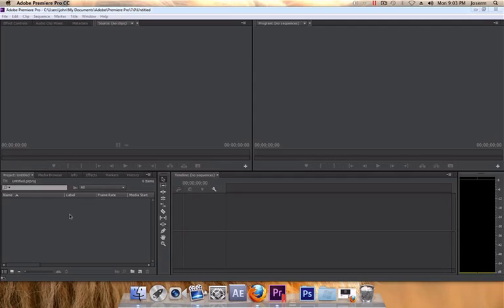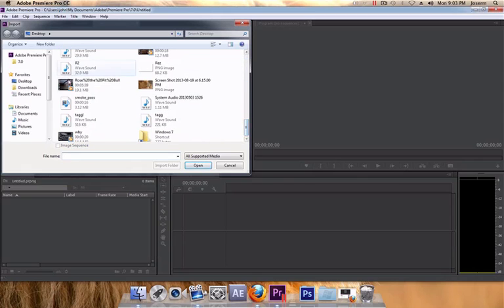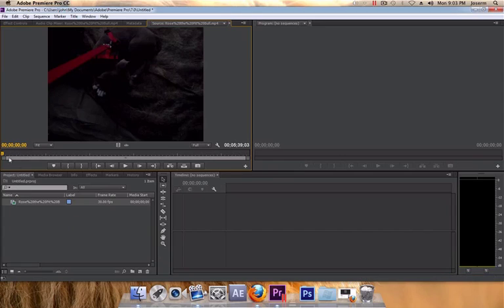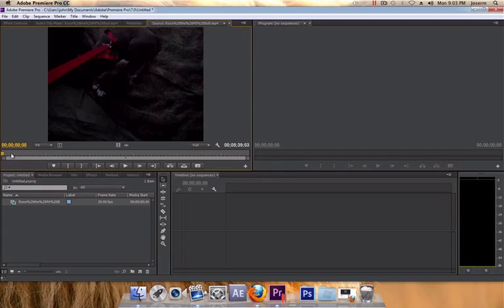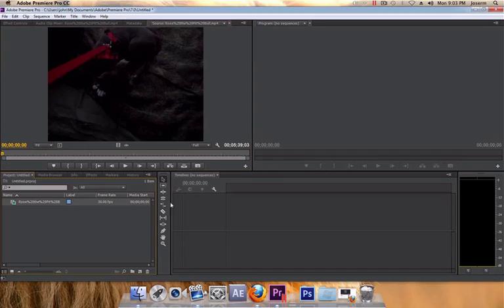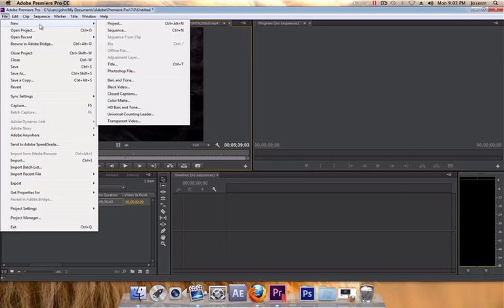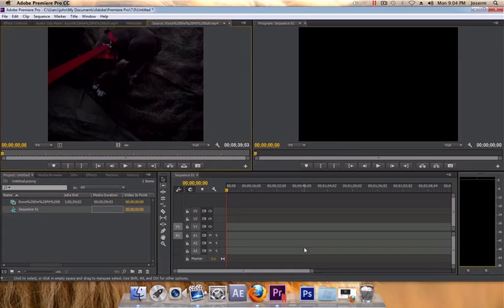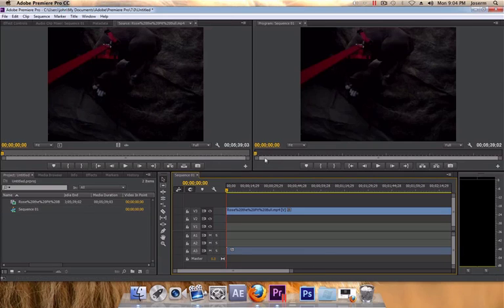How to move video clips to the timeline in Adobe Premier. Fixed!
Cant drag your videos to the timeline? Bam! problem fixed now you can move your clips to the timeline